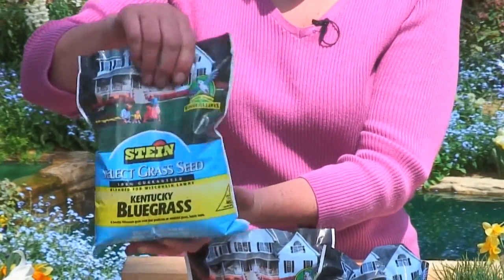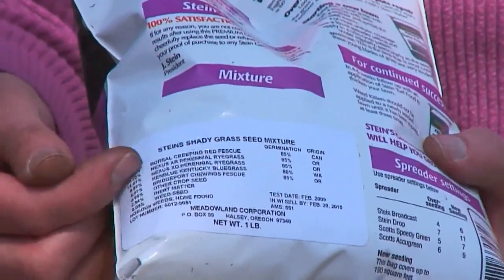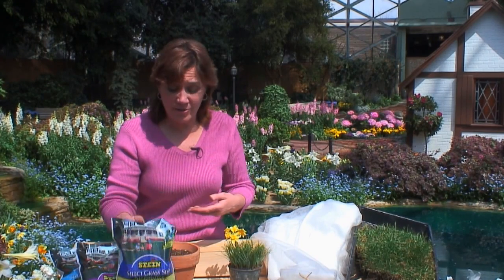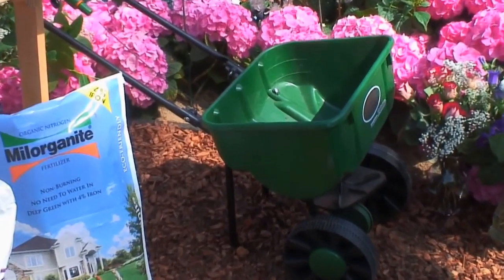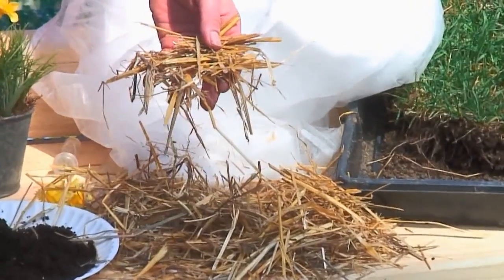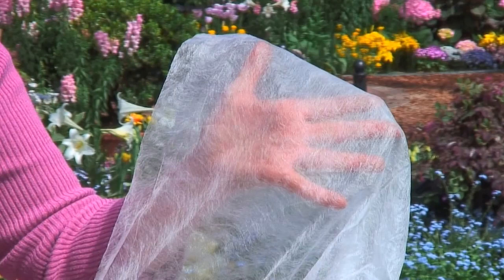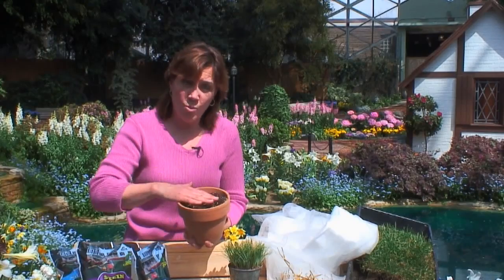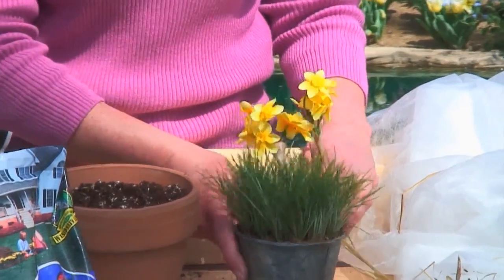When to Plant a New Lawn - Food & Home - ModernMom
Planting a new lawn requires choosing the right seeds for the weather conditions, laying down organic matter over the ground and keeping the area moist until the grass begins to sprout.

Grow a healthy lawn in no time with helpful tips from a TV gardening show host in this free video on lawn care.